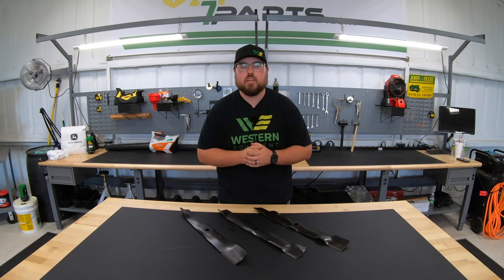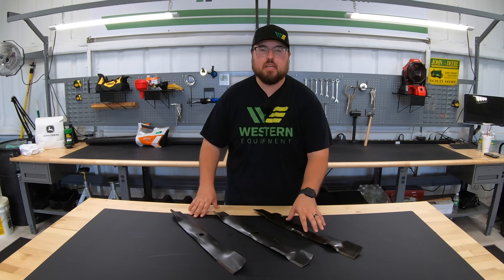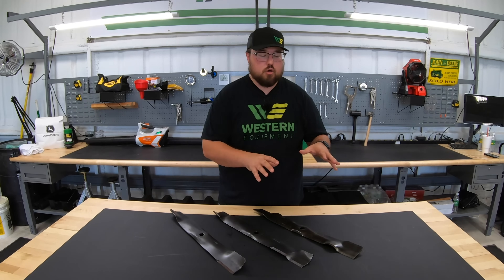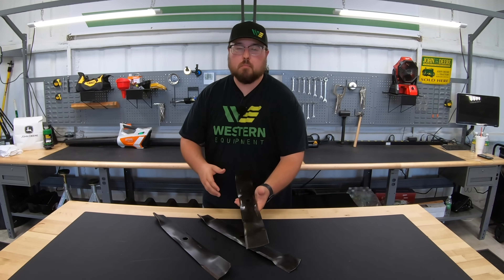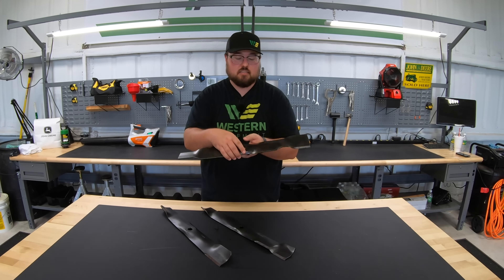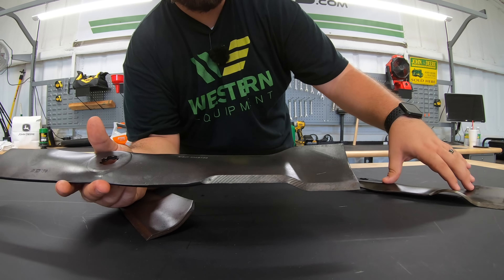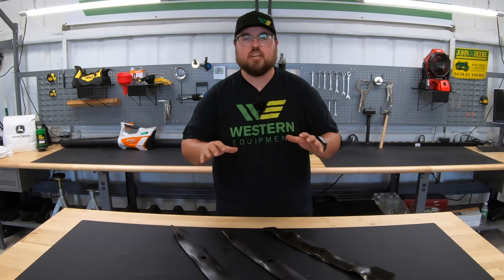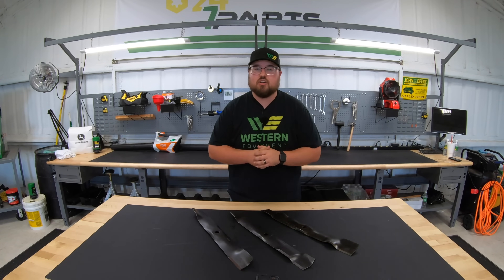Are you using the right mower blades? John Deere Mower Blades Explained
After watching this you will know which mower blade you should be using whether you bag, mulch, or side discharge.